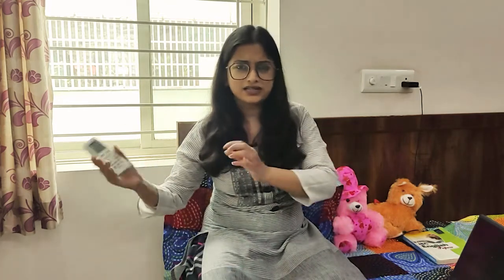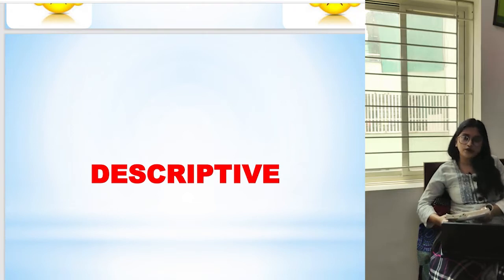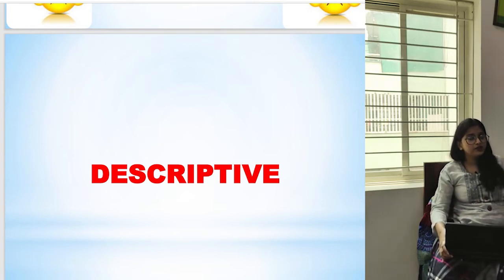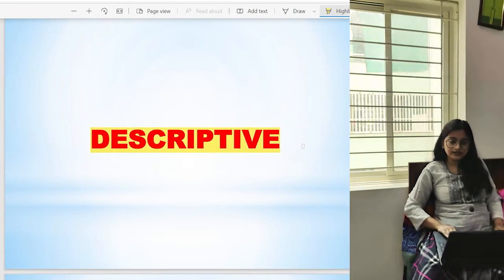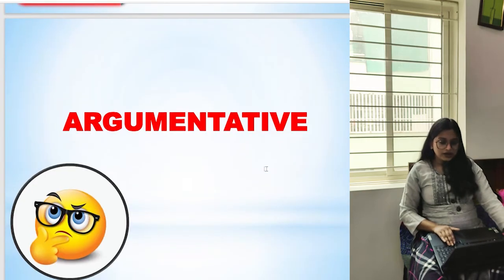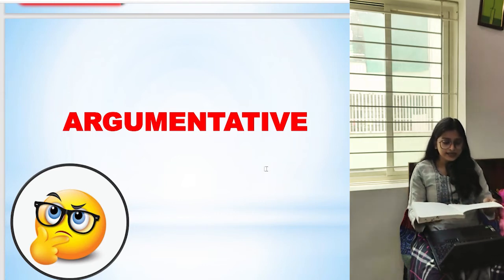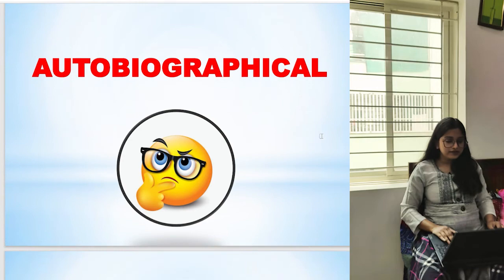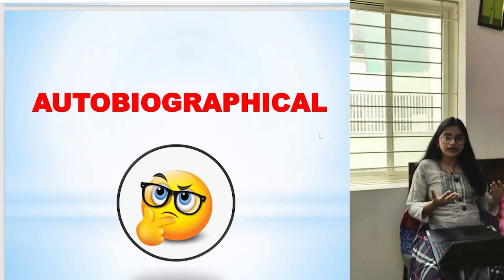ESSAY WRITING IN ENGLISH || ISC & ICSE || SEMESTER 2|| ALL TYPES OF ESSAY || RULES